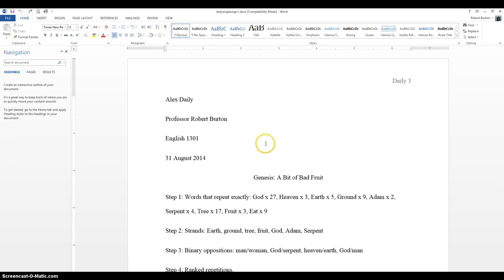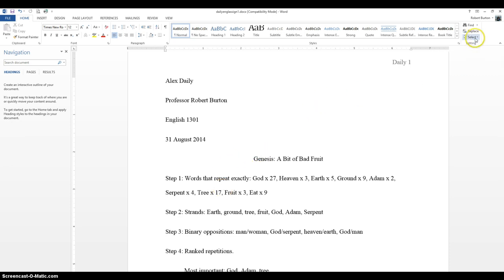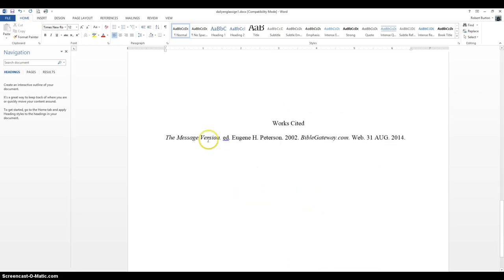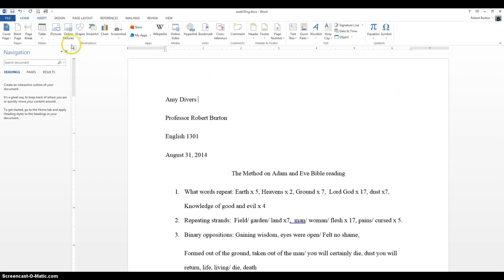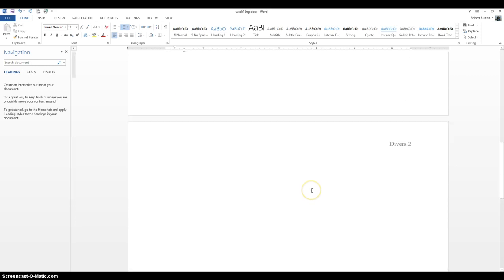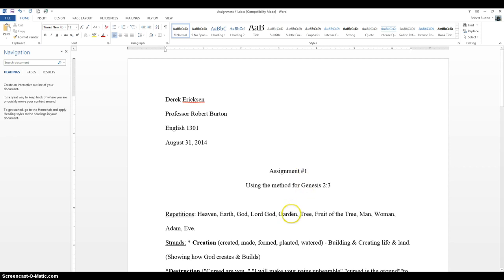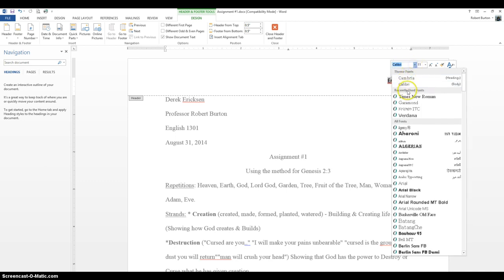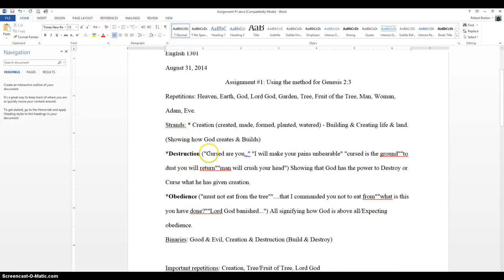Week 1 assignment comments